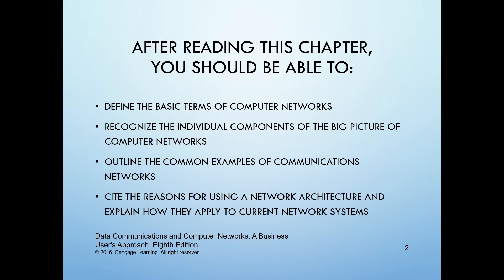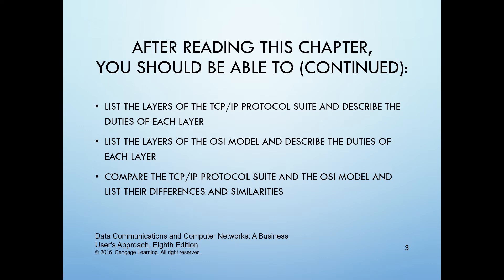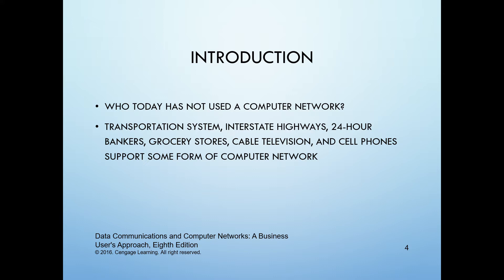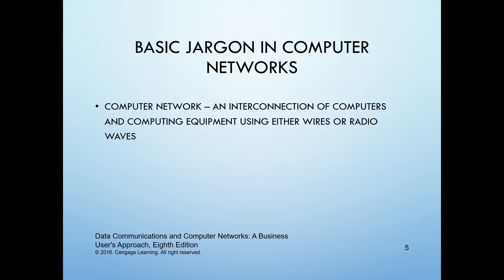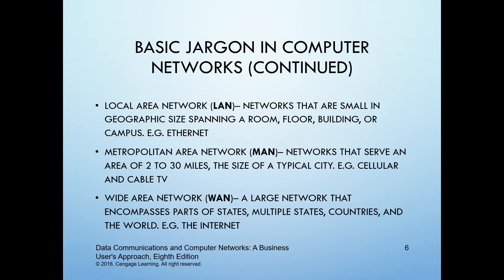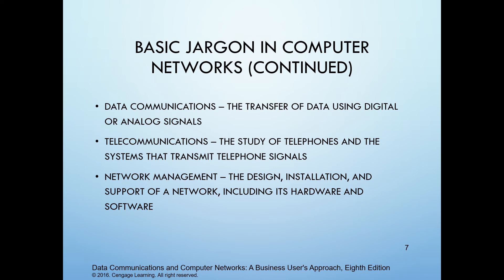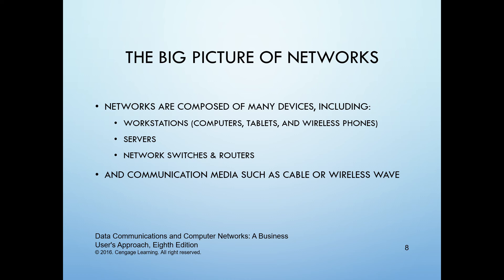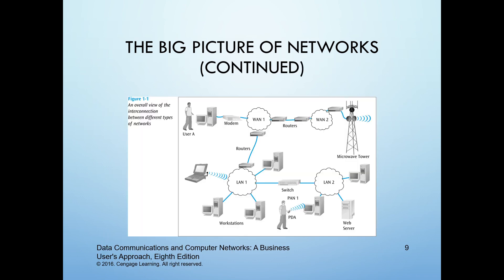Introduction to Computer Networking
In this course, we explore the fundamentals of computer networks and their applications in business. Using “Data Communications and Computer Networks: A Business User’s Approach” by Curt White as our reference, we cover:

Basic terms in computer networking and data communications
Main elements and functions of a computer network
Common examples of communication networks
Network architectures and their integration into current systems
We also delve into the TCP/IP and OSI protocol suites, comparing their layers, duties, differences, and similarities.
Computer networking has evolved from a technical domain to a crucial part of everyday life, impacting transportation, retail, and more. Join us to understand how these networks operate and their significance in modern business.

Reference: Business Communications and Computer Networks: A Business User’s Approach, 8th Edition, 2016, by Curt White, Cengage, ISBN: 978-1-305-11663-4.